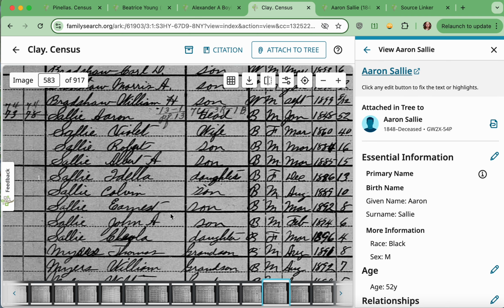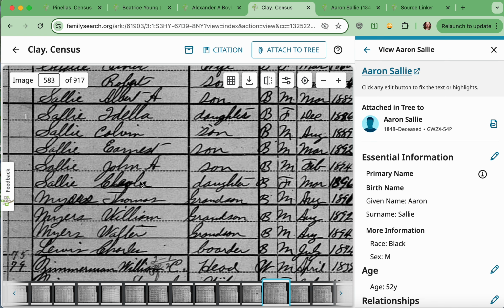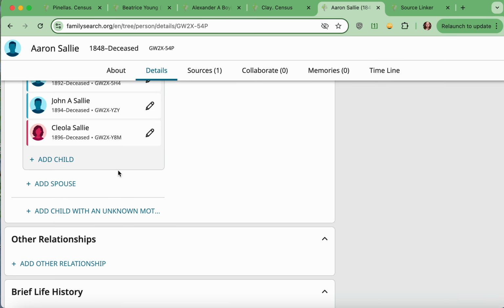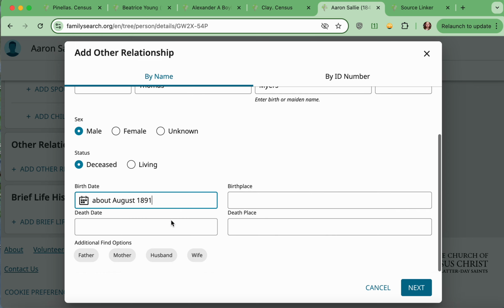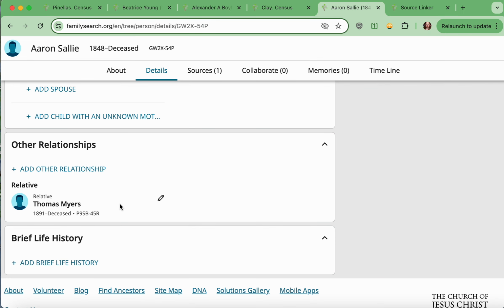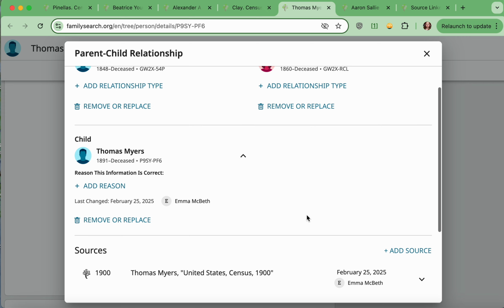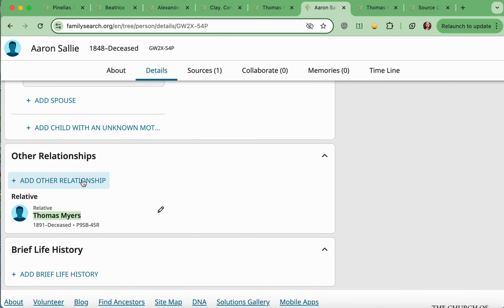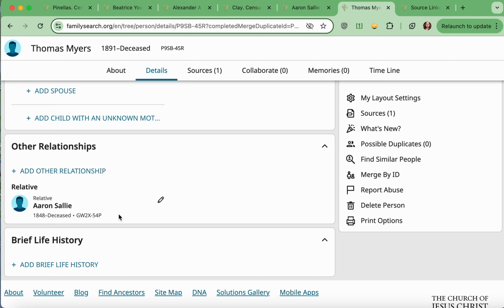How to Attach Other Family Members on FamilySearch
When you come across other family members in records who aren't children, parents, or spouses, it's important to keep track of them. Especially if you don't know how they're related yet. FamilySearch.org has a great feature that allows you to attach any family members to a person's profile. Watch as I attach grandchild for the Aaron Sallie family.